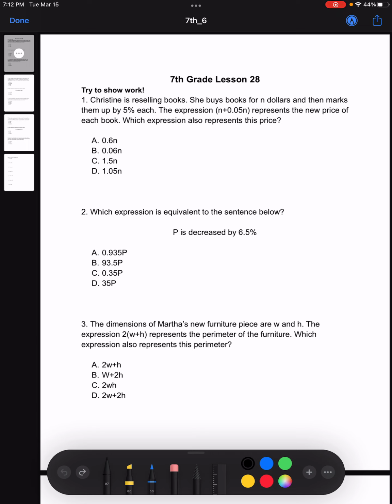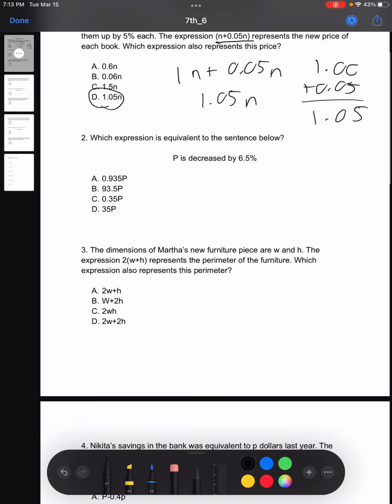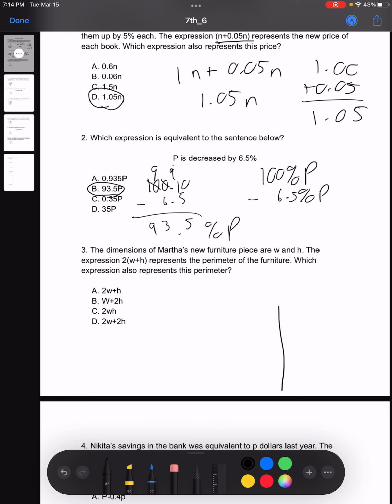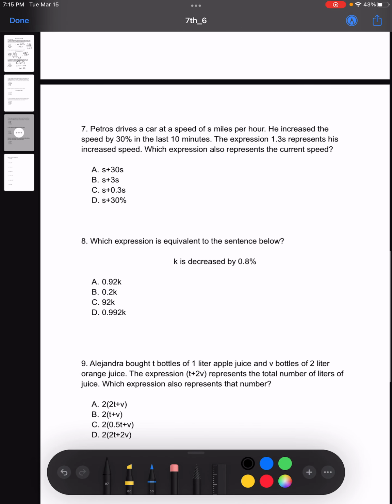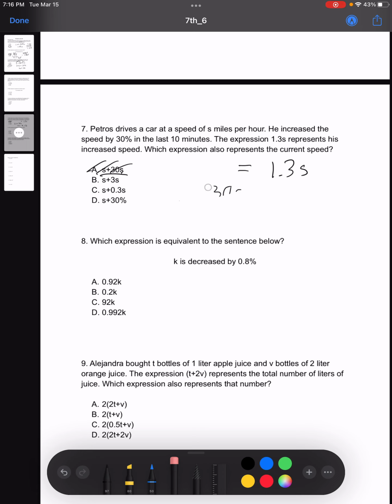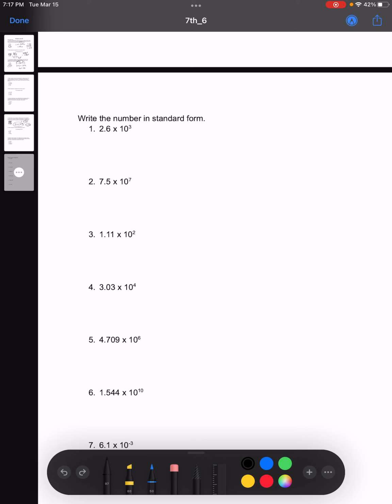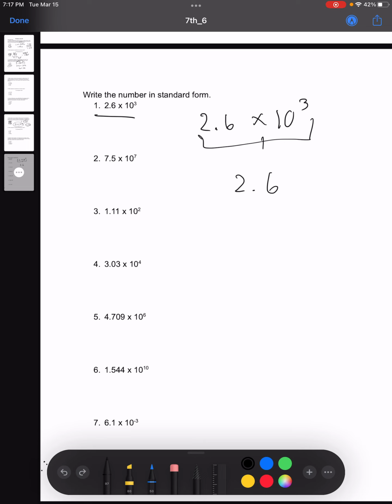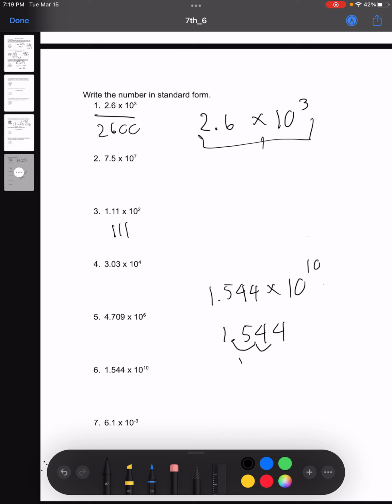7th Grade Math | Lesson 28 #2